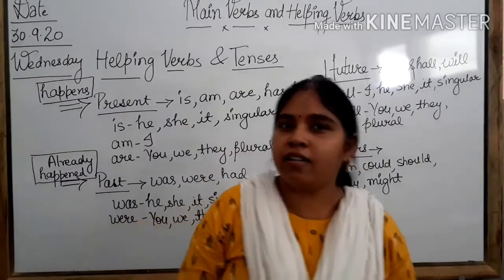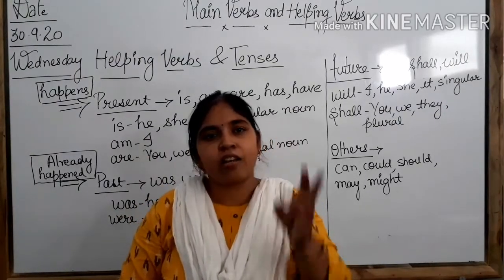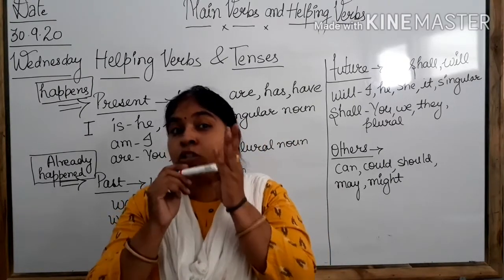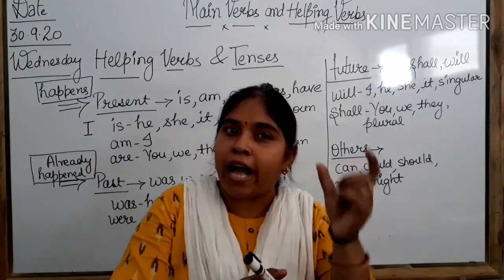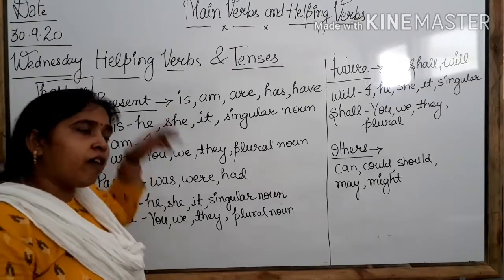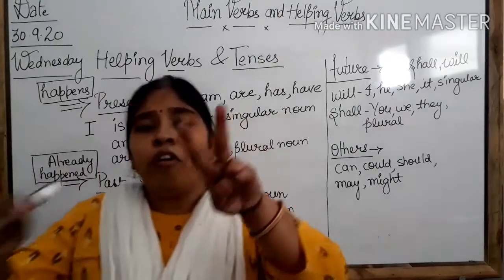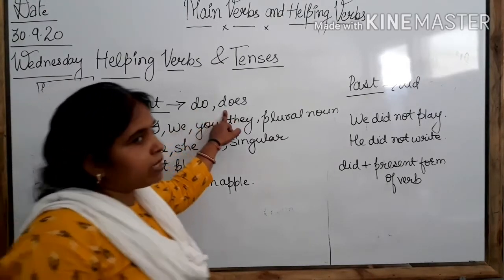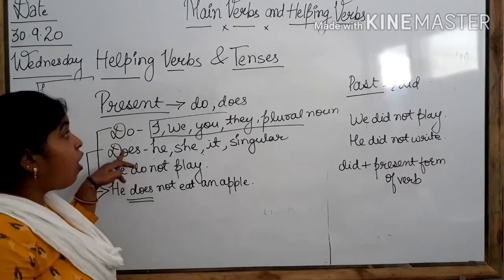Helping verbs and tenses